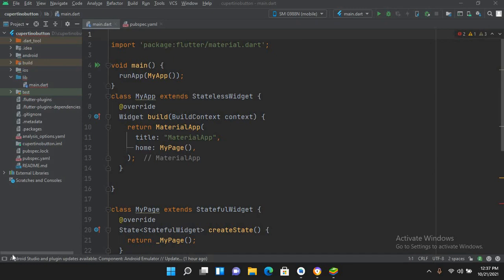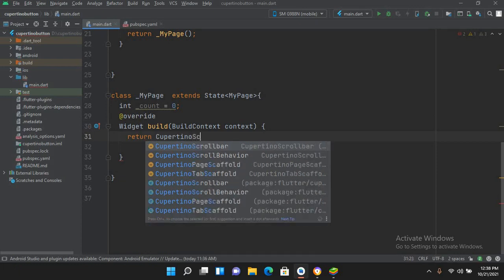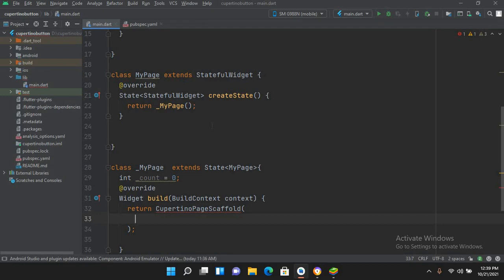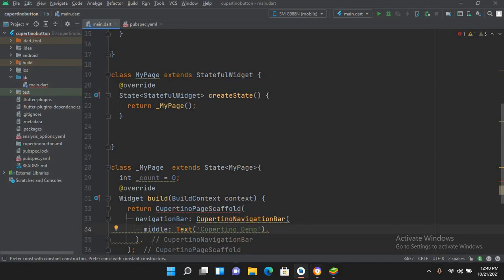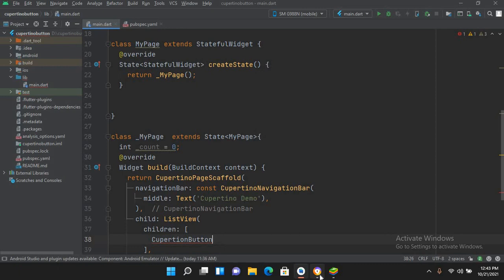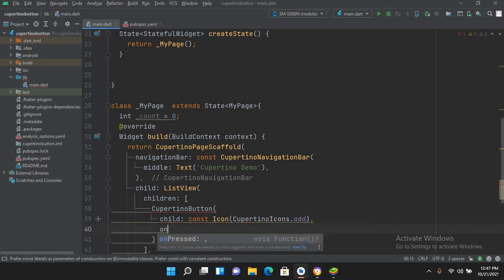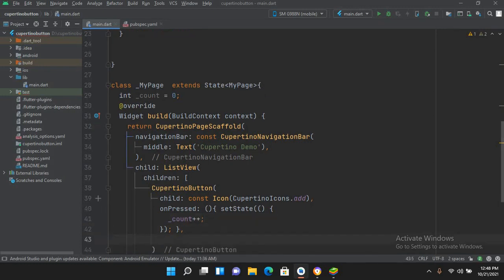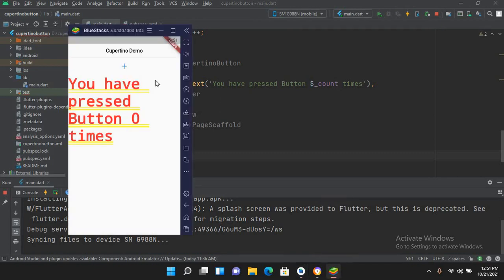Cupertino Navigation Bar flutter | iOS Navigation Bar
Cupertino Navigation Bar
An iOS-styled navigation bar.

The navigation bar is a toolbar that minimally consists of a widget, normally a page title, in the middle of the toolbar.

It also supports a leading and trailing widget before and after the middle widget while keeping the middle widget centered.

The leading widget will automatically be a back chevron icon button (or a close button in case of a fullscreen dialog) to pop the current route if none is provided and automaticallyImplyLeading is true (true by default).

The middle widget will automatically be a title text from the current CupertinoPageRoute if none is provided and automatically Imply Middle is true (true by default).

It should be placed at top of the screen and automatically accounts for the OS's status bar.

If the given backgroundColor's opacity is not 1.0 (which is the case by default), it will produce a blurring effect to the content behind it.
When transitionBetween Routes is true, this navigation bar will transition on top of the routes instead of inside them if the route being transitioned to also has a CupertinoNavigationBar or a Cupertino Sliver NavigationBar with transitionBetweenRoutes set to true. If transitionBetweenRoutes is true, none of the Widget parameters can contain a key in its subtree since that widget will exist in multiple places in the tree simultaneously.

By default, only one CupertinoNavigationBar or CupertinoSliverNavigationBar should be present in each PageRoute to support the default transitions. Use transitionBetweenRoutes or heroTag to customize the transition behavior for multiple navigation bars per route.

Learn to add an iOS Navigation Bar with Large Titles in Flutter a so called Cupertino Navigation Bar and CupertinoSliverNavigationBar.